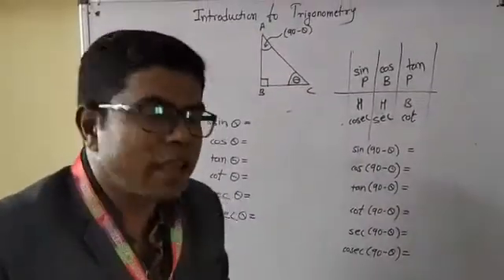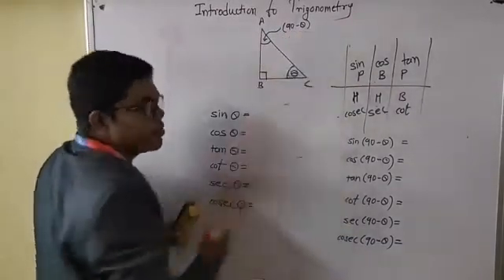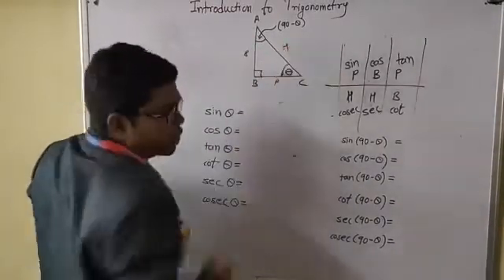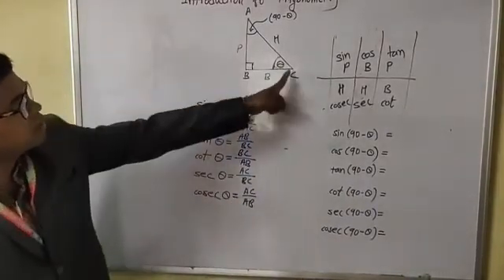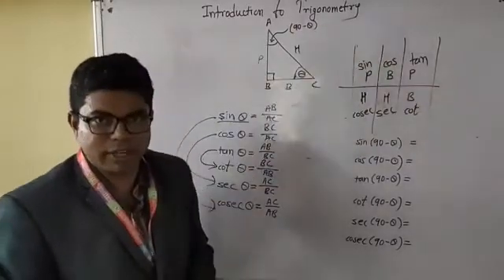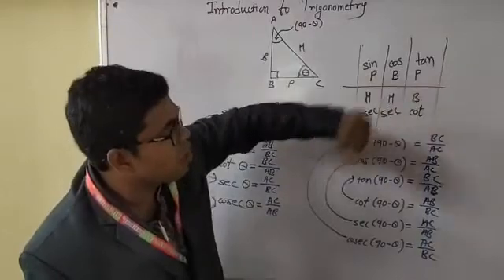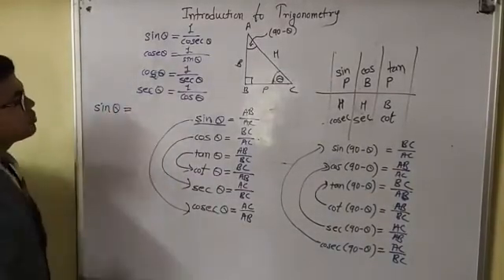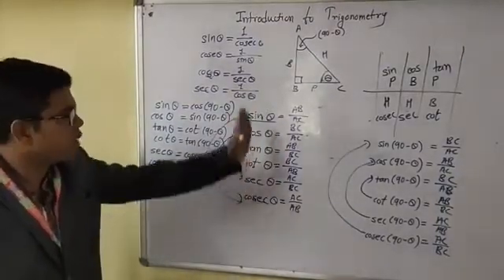Class X, Subject :- Maths, Topic :- Trigonometry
St. Joseph Convent School, Bilakhed